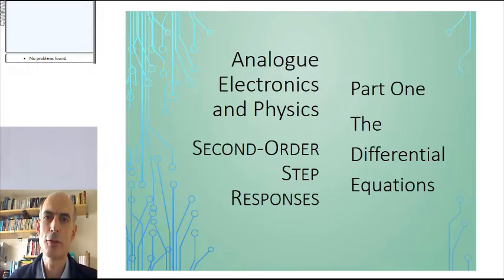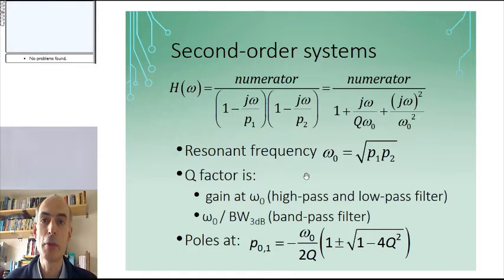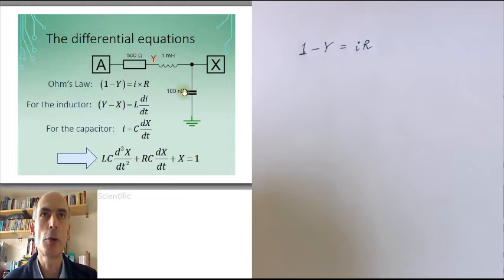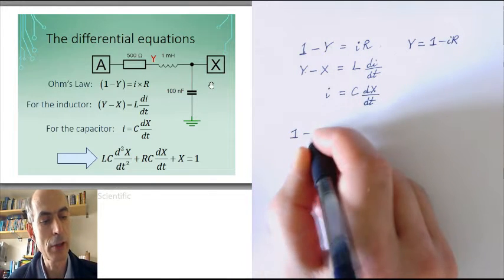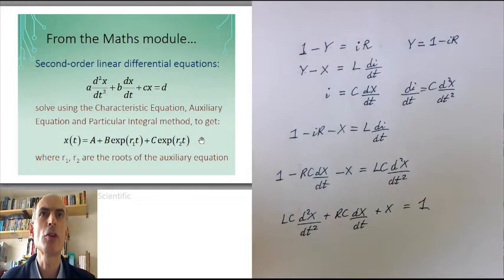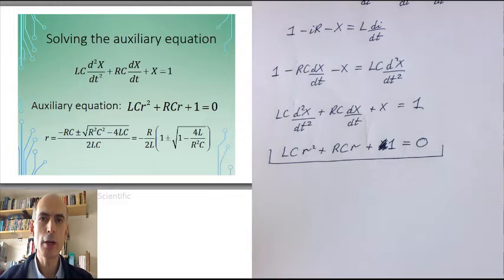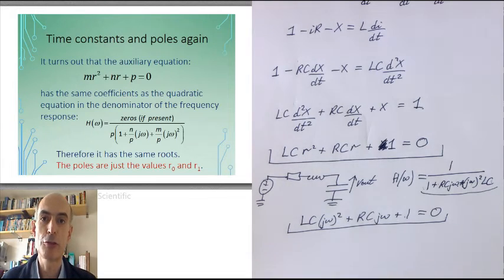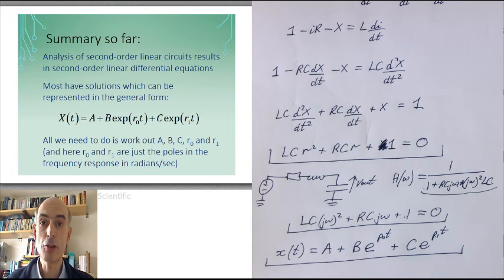Second Order Step P01 V01 done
The differential equations.  Part one of a series of nine videos about the step-responses of second-order circuits.